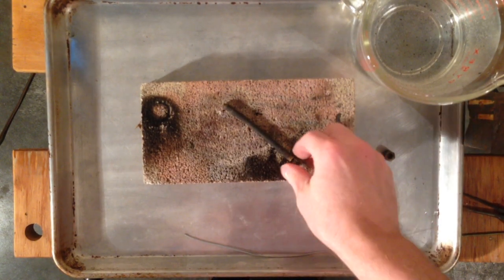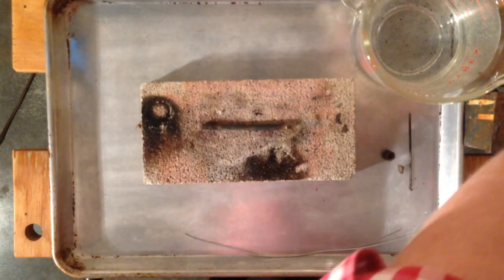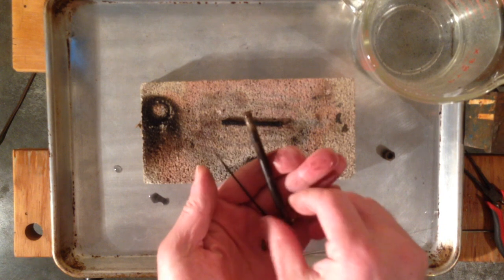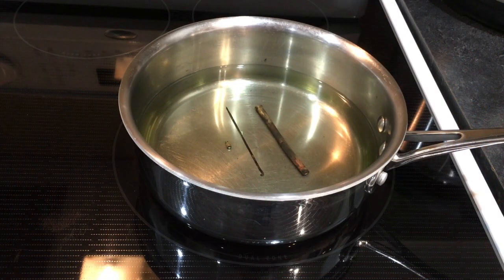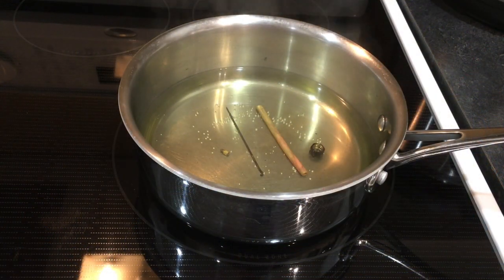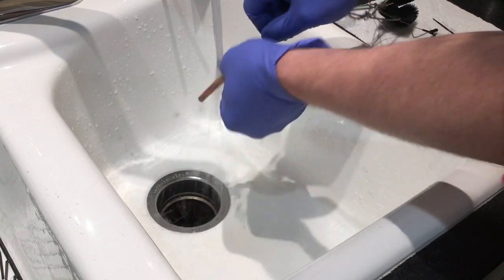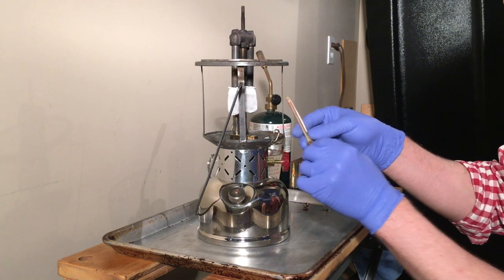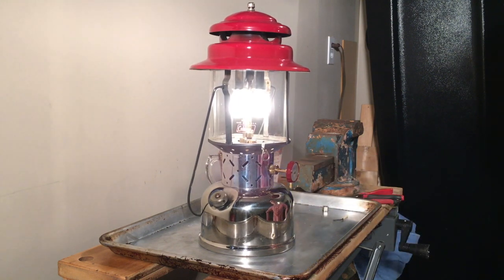How to Clean a Clogged Lantern Generator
Don't throw away old lantern generators! This video will show you how to clean an old lantern generator or to recover one that has ceased to function properly because it's badly clogged with carbon.